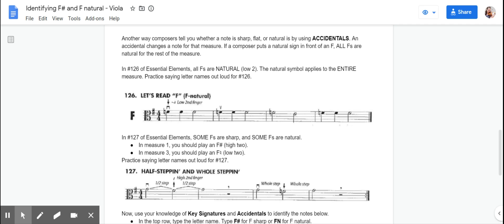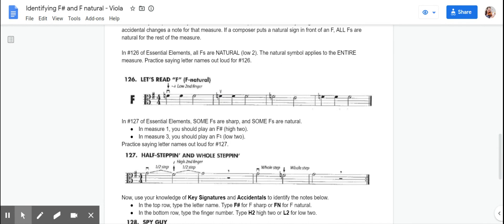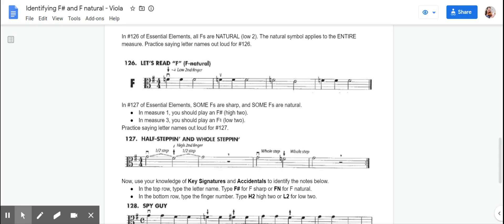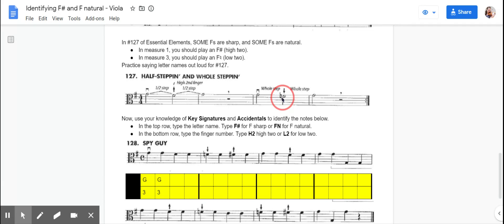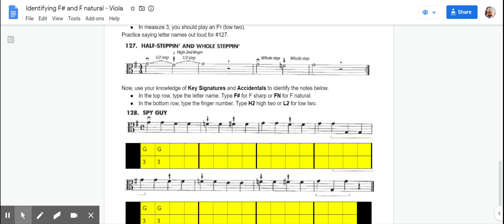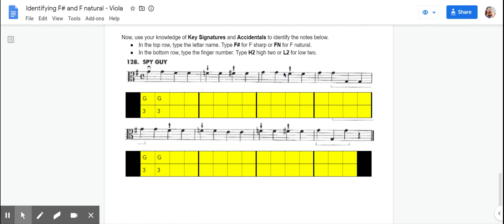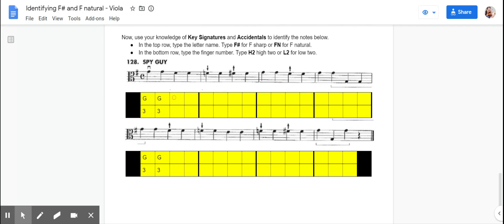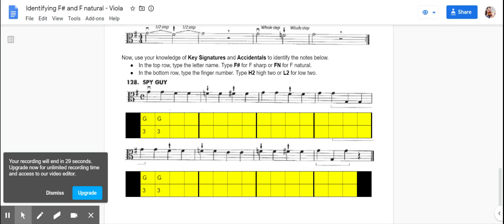Identifying F# and F natural - Viola - part 2/2